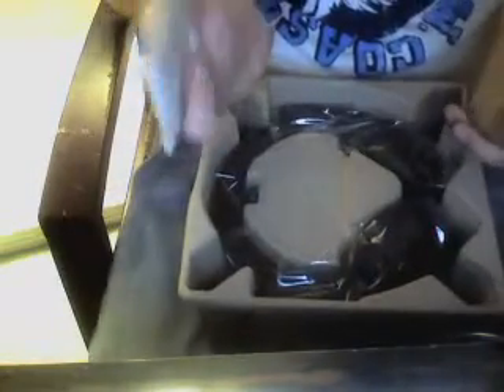ps3 wireless head set unboxing